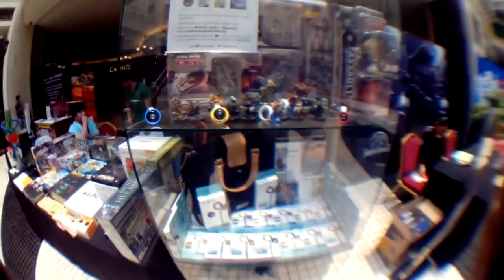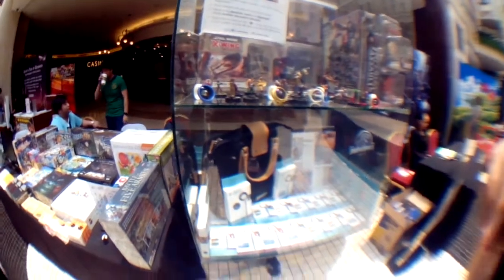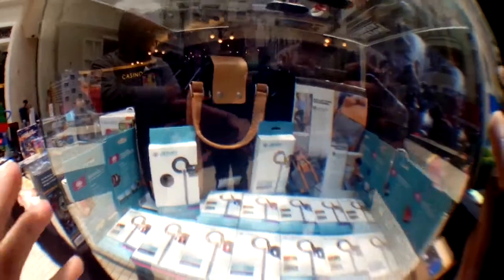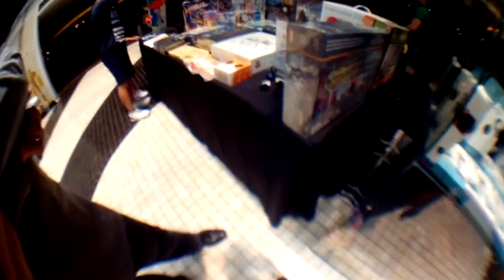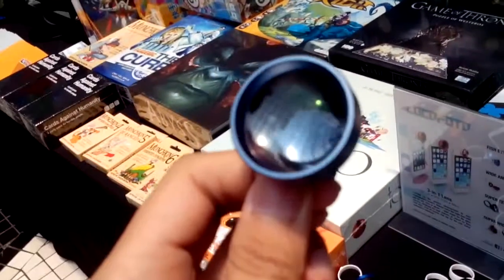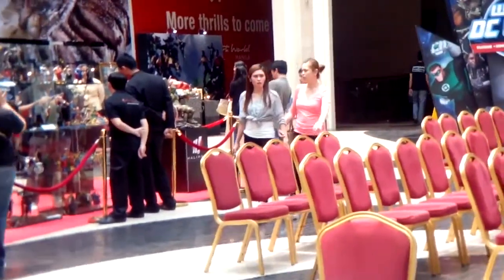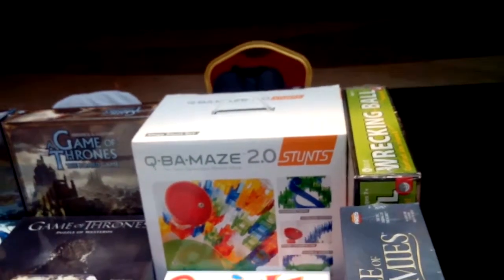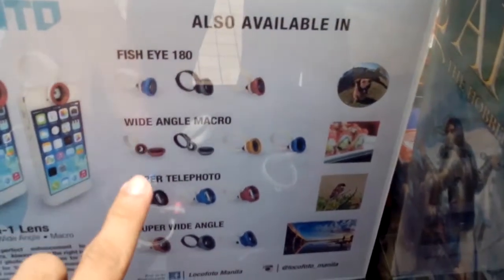Bonus Content - Phone Lens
This is a video from The Deremoe Archives. For more videos, check out keepsakes. on YouTube